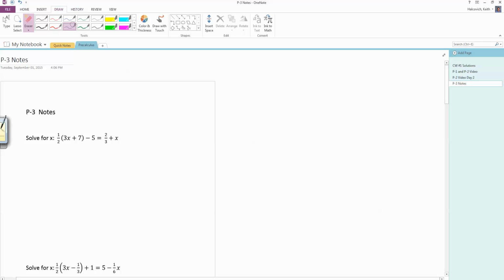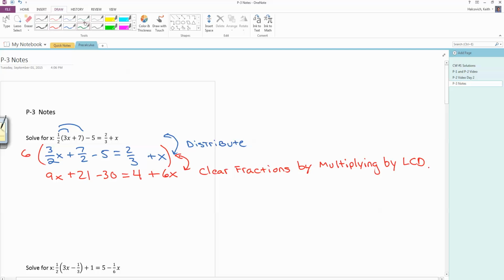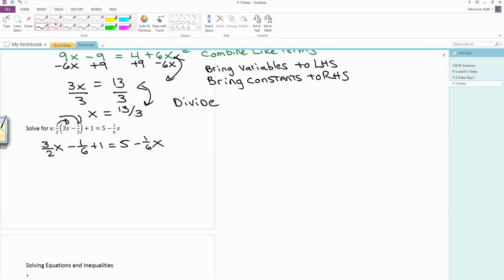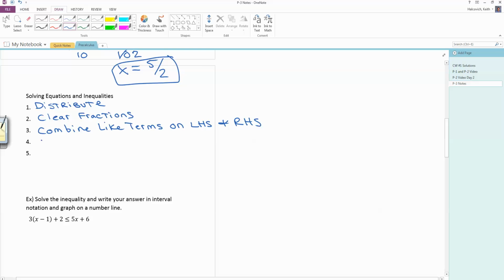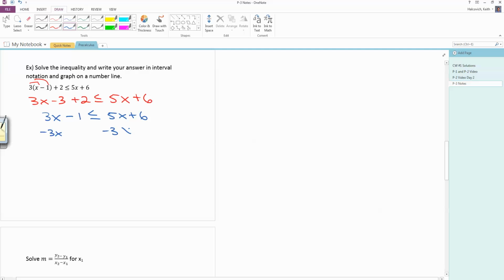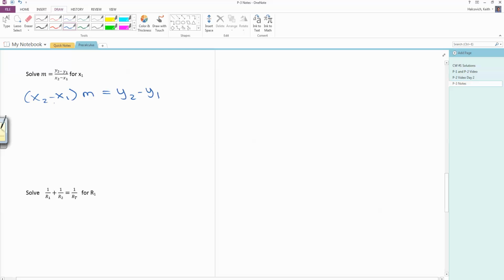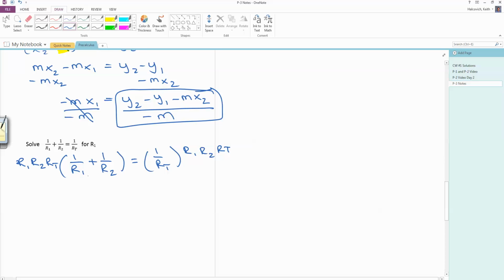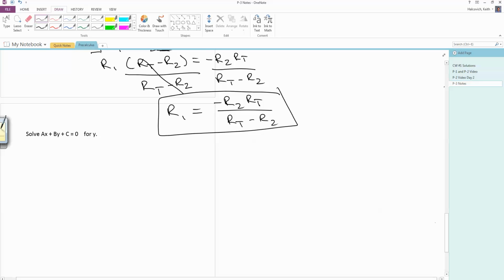P-3 Video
Solving and Manipulating Equations